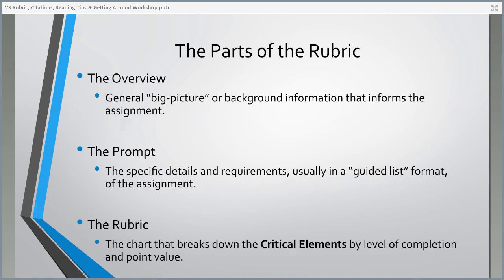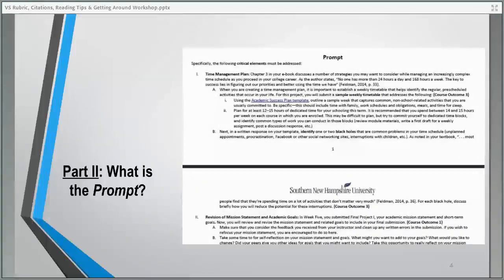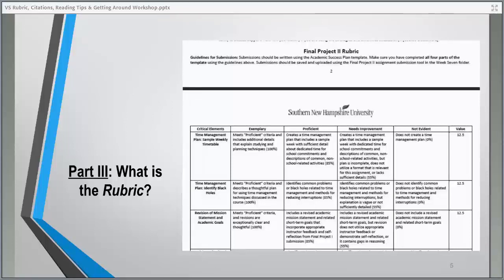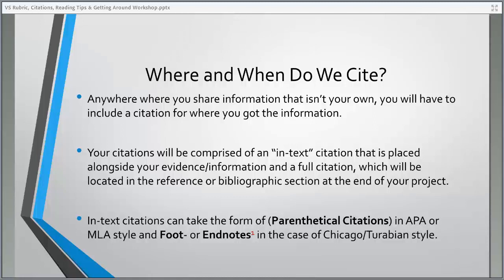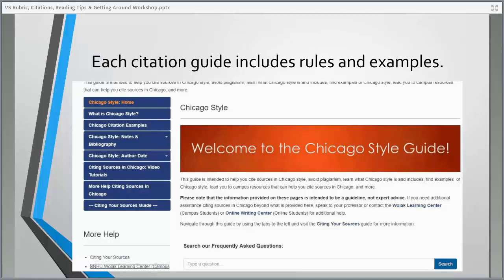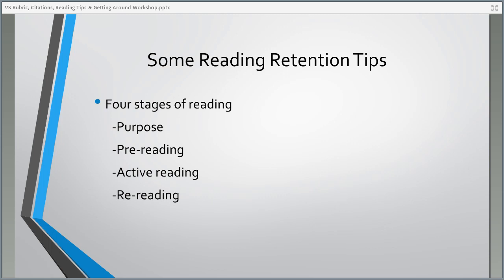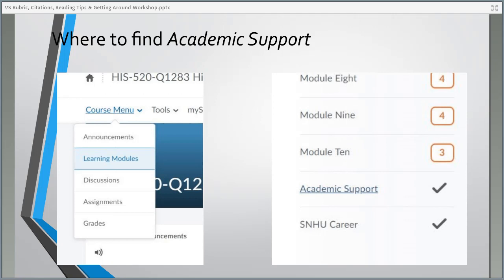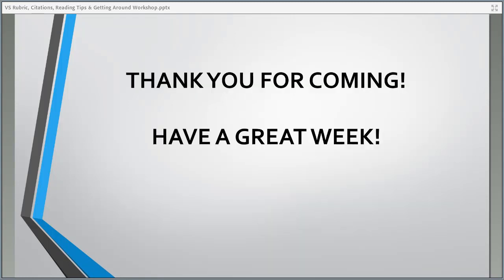Vital Skills Rubrics, Getting Around & Reading Tips